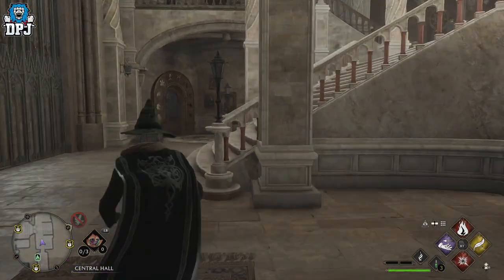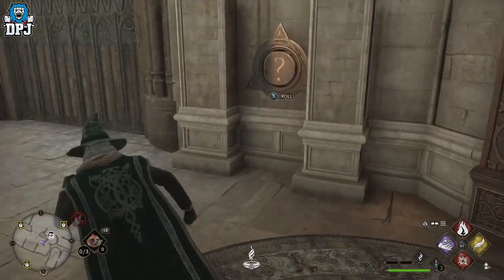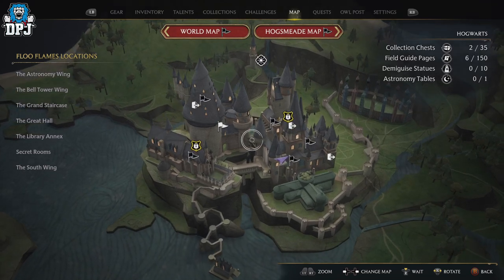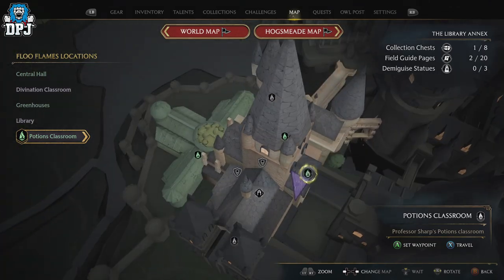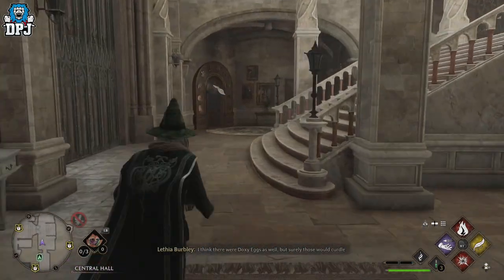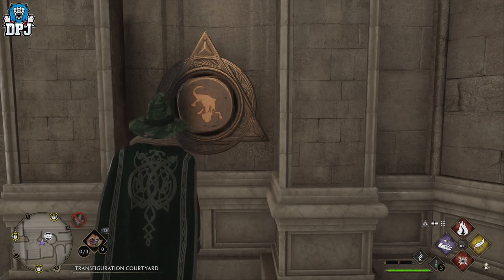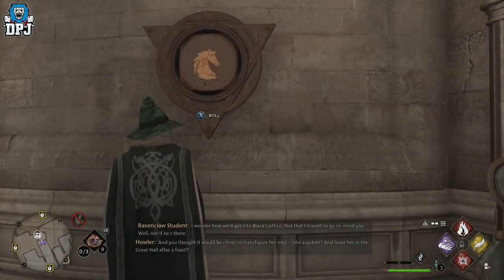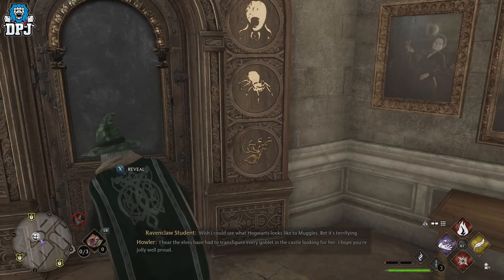Hogwarts Legacy Door Puzzle SOLVED - Potions Class Secret Room How To Open - Potions Class Guide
How to unlock the locked secret door within the Potions Class in Hogwarts Legacy.